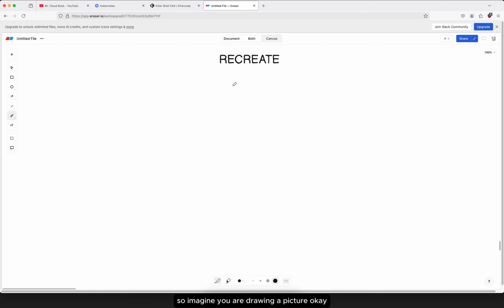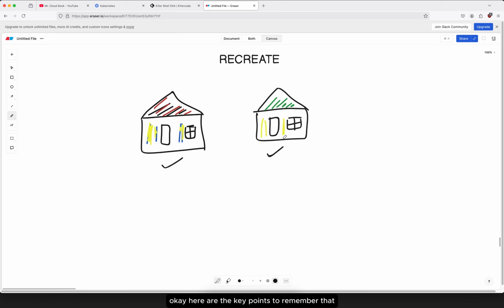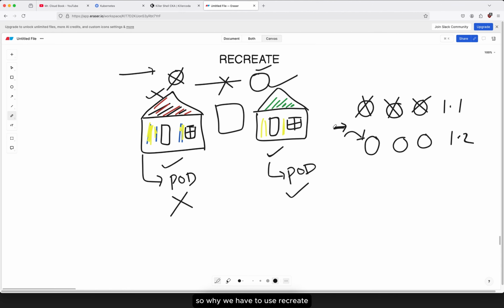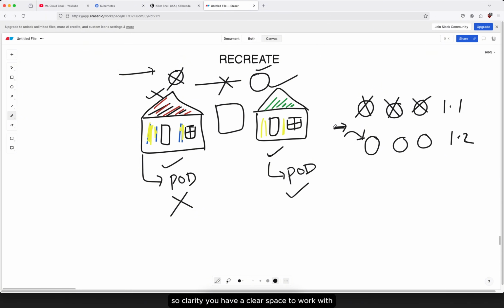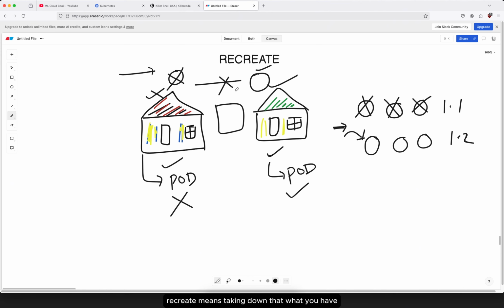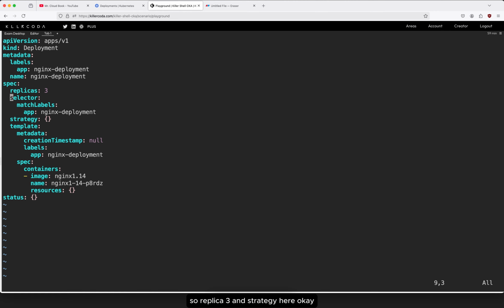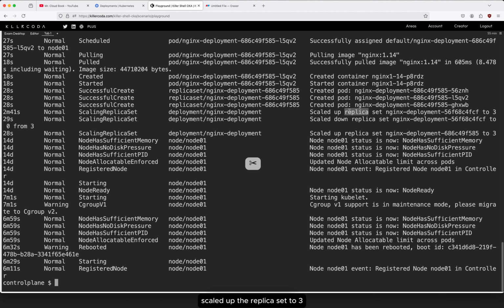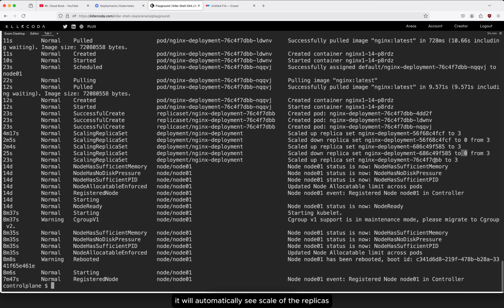Day 39 | Kubernetes Recreate Strategy